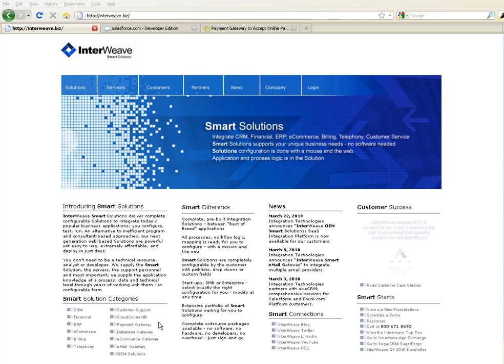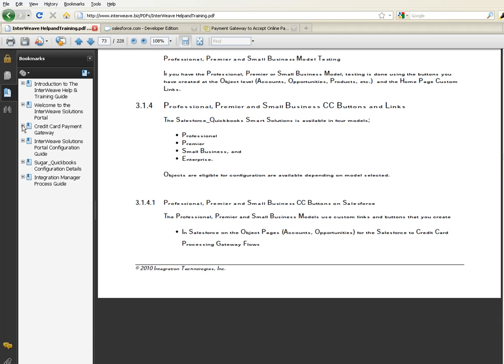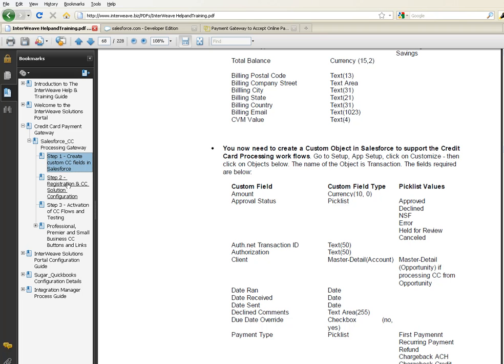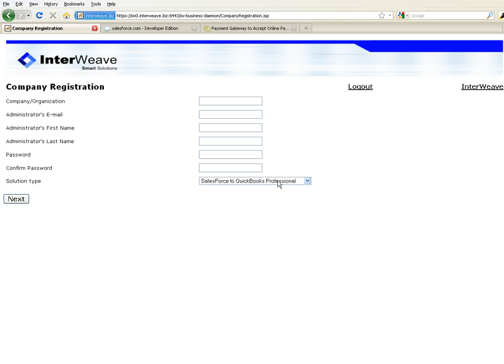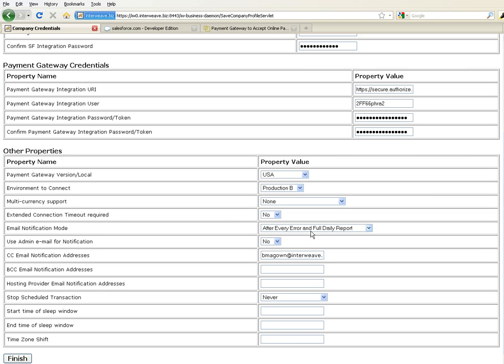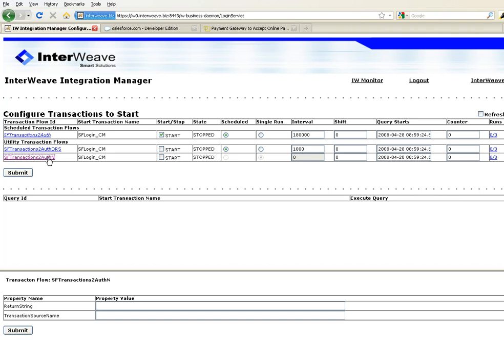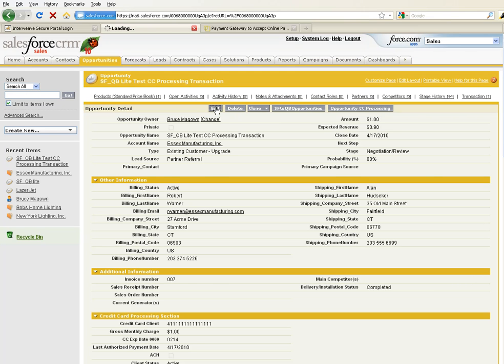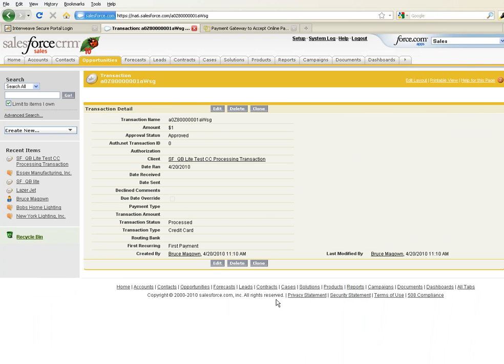InterWeave Smart Solutions Credit Card & ACH Processing Gateway